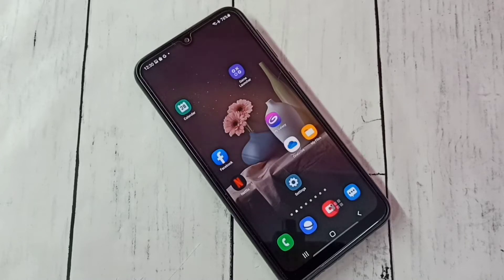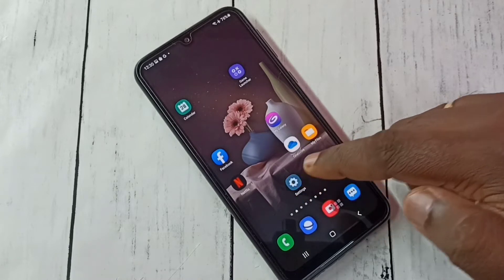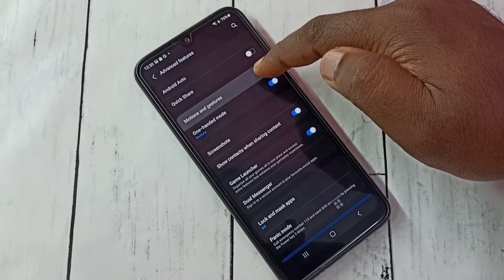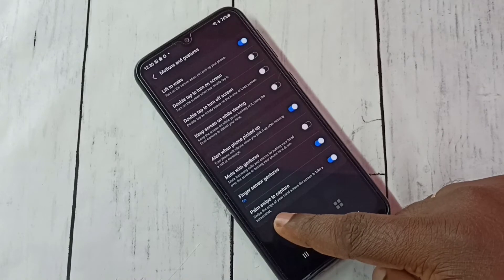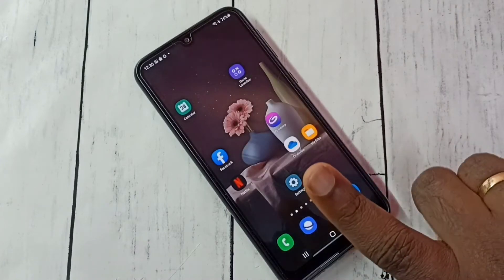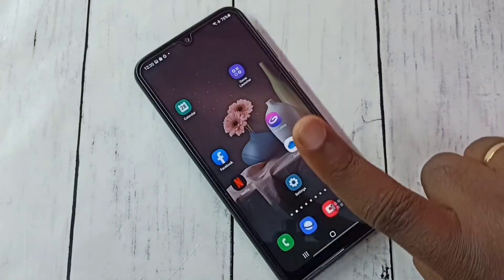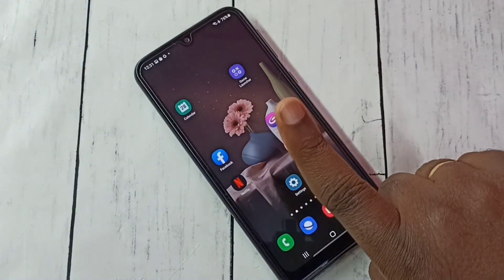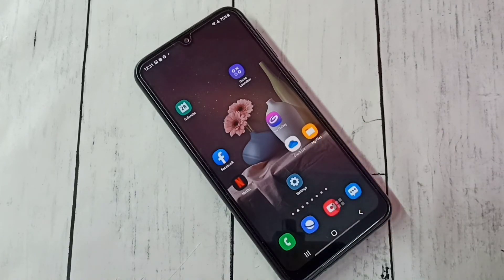One Finger Screenshot For All Samsung Galaxy Smartphone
One Finger Screenshot For All Samsung Smartphone,
One Finger screenshot setting, how to take screenshot with one finger,
how to take screenshot with 1 finger,One finger Screenshot ,One finger Screenshot ,WAY TO TAKE SCREENSHOTS in any Samsung Galaxy Phone,
Samsung Galaxy, screenshot, long screenshot, android, smartphone, mobile, phone,
SAMSUNG GALAXY, 3 Finger screenshot